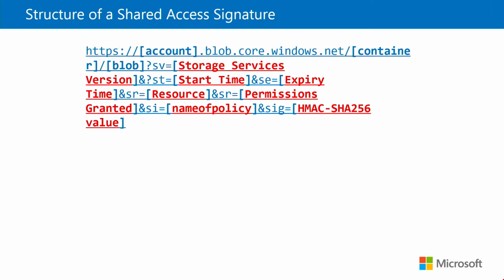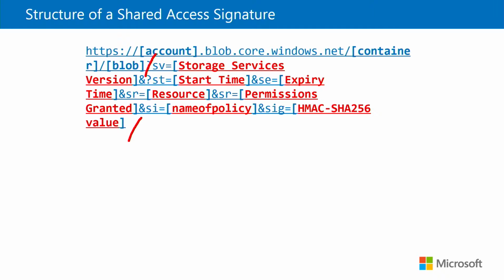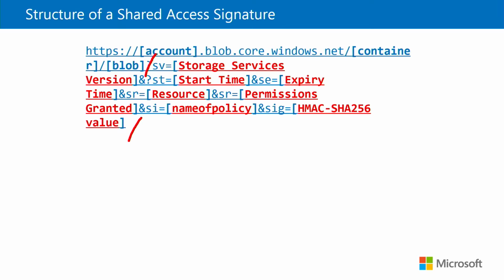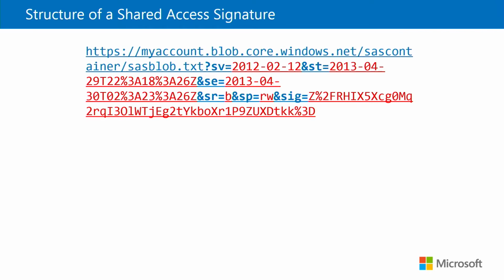M20532 CM07L02T13S01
Description